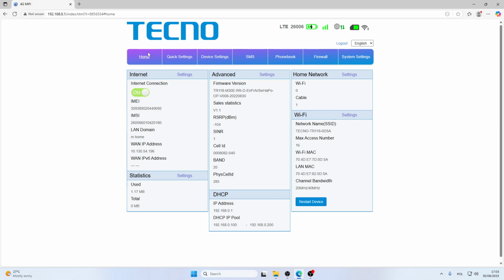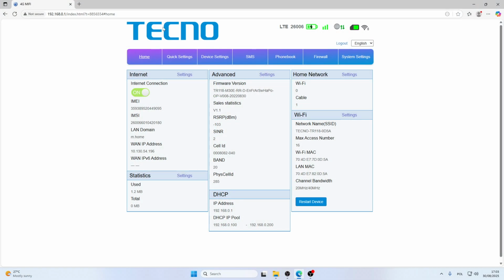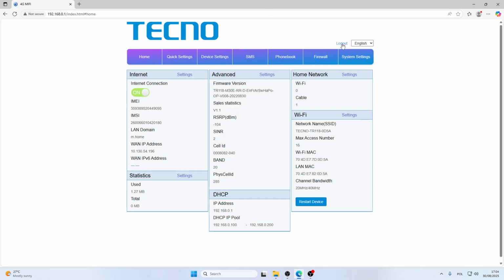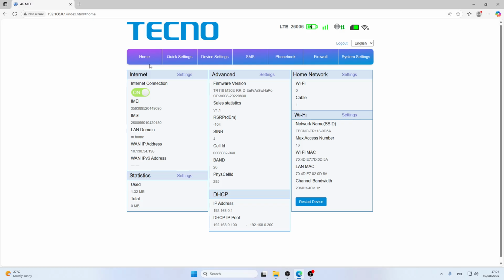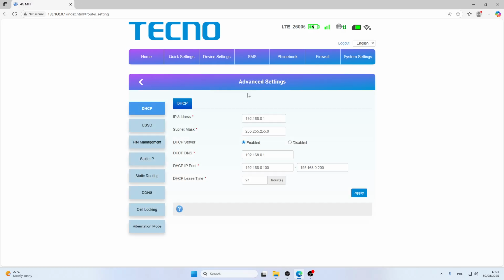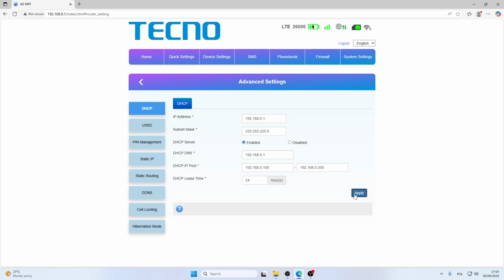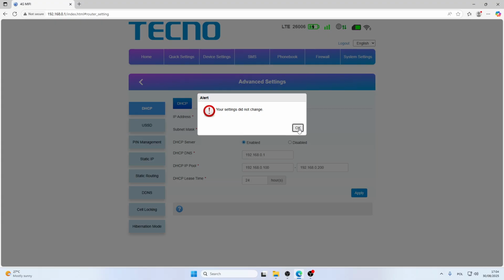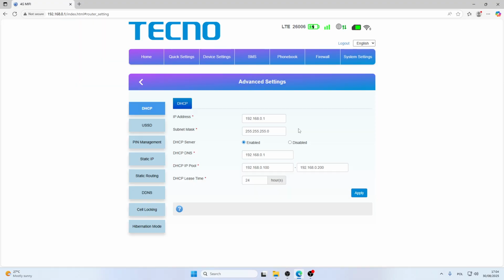TECNO TR118 – How to Enable or Disable DHCP Server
If you need to manage your network settings on the TECNO TR118 router, this video will show you how to enable or disable the DHCP server quickly and easily. Learn how to access the TECNO TR118 admin page, log in with the default credentials, and find the DHCP server settings. Whether you want to turn DHCP on or off for better control over your network devices, this step-by-step guide will help you make the right changes. Follow along to ensure your TECNO TR118 router is set up exactly how you need it for your home or office network.

How to enable DHCP server on TECNO TR118 router?
How to disable DHCP server on TECNO TR118?
Where are the DHCP settings on TECNO TR118 router?

0:00 Introduction
0:10 Accessing the TECNO TR118 admin page
0:25 Logging in with default credentials
0:40 Navigating to DHCP server settings
1:05 Enabling or disabling DHCP server
1:15 Applying changes and restarting router
1:25 Summary